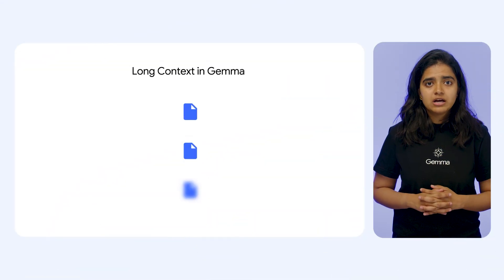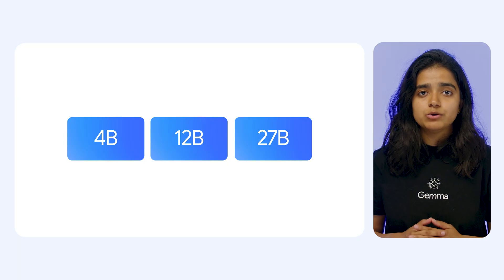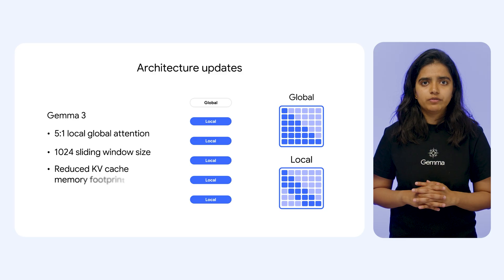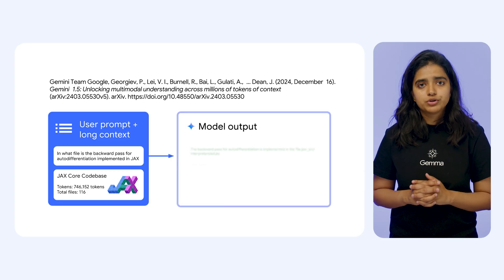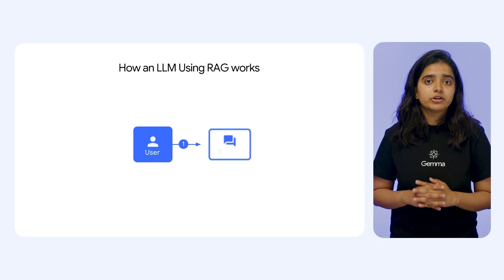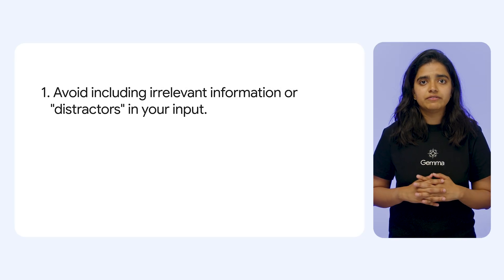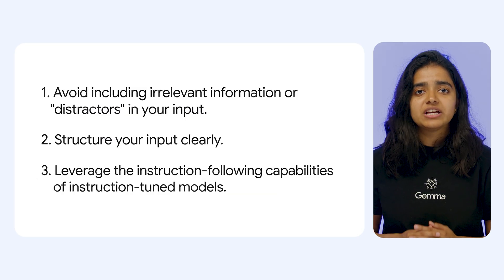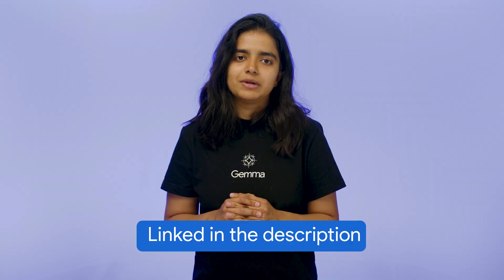Deep dive on long context in Gemma 3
Learn how to effectively work with the extended context window of the Gemma 3 of family models. Discover how the expanded 128,000-token context window enables new possibilities for summarization, code understanding, and in-context learning. We’ll explore practical applications and best practices to maximize the potential of Gemma 3's extensive context.

Chapters:
0:00 - Introduction
0:18 - Long context in Gemma 3
1:40 - What can you do with an extensive context window?
3:25 - Best Practices

Resources:
What is long context — and why does it matter for your AI?